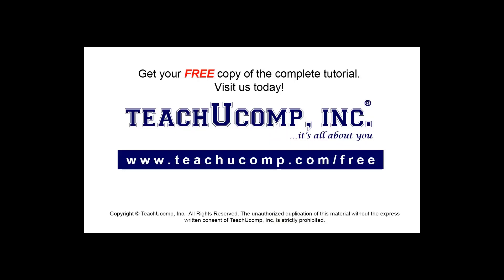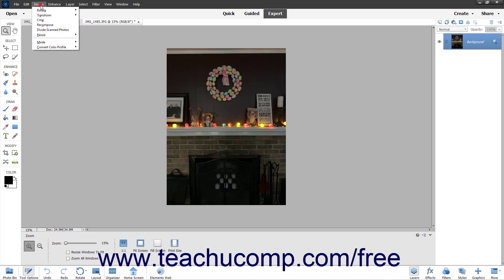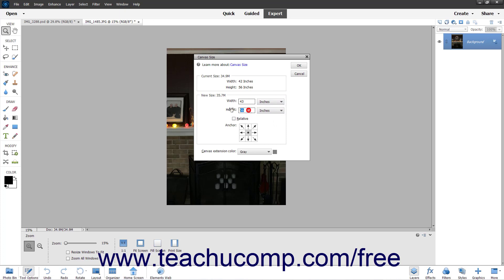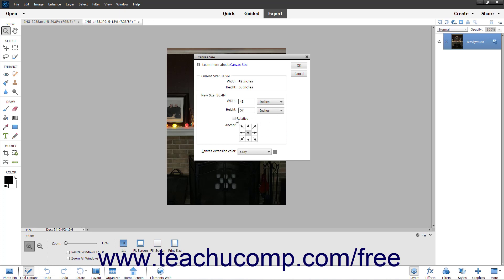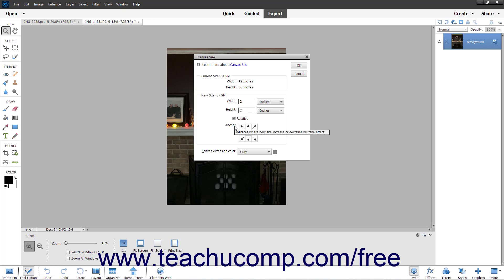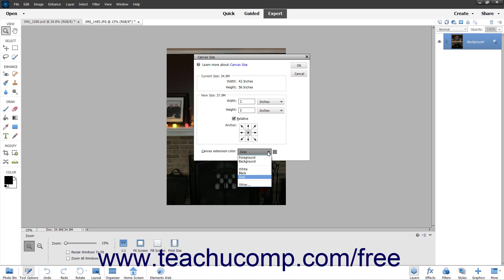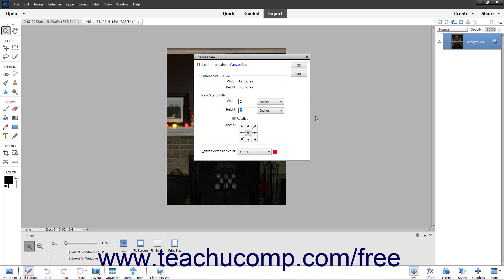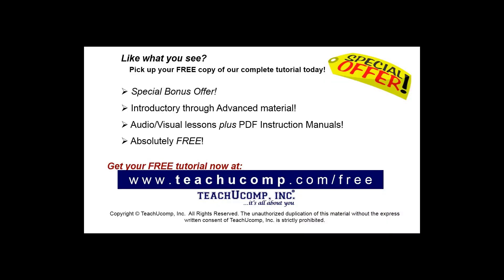Learn How to Change the Canvas Size in Adobe Photoshop Elements 2023: A Training Tutorial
This Photoshop Elements tutorial video shows you how to change the canvas size of a document in Photoshop Elements 2023.

This Photoshop Elements tutorial video helps you learn how to change the canvas size of a Photoshop Elements document in Photoshop Elements 2023. This video is from our complete Photoshop Elements training, _Mastering Photoshop Elements Made Easy_ ™. *To get the full Photoshop Elements training, please visit:*